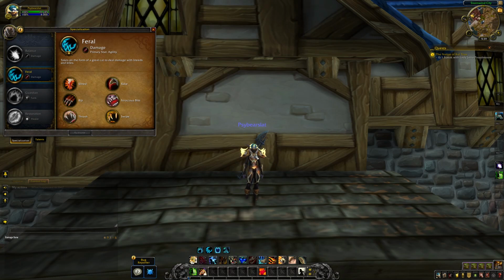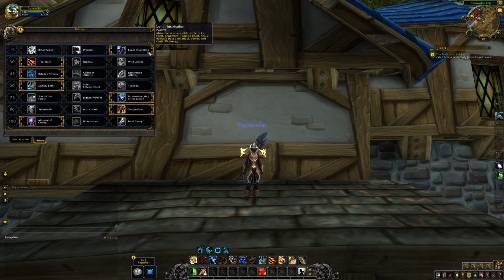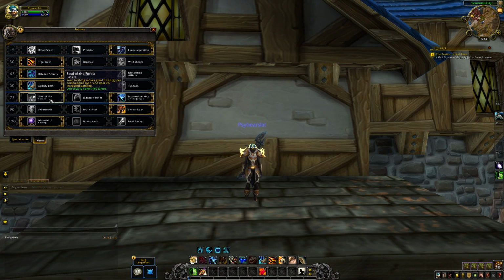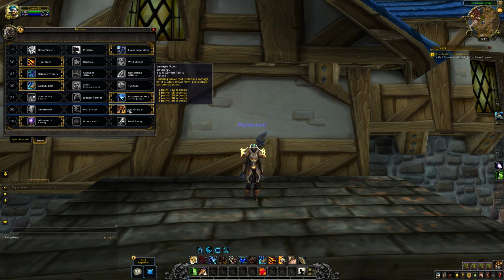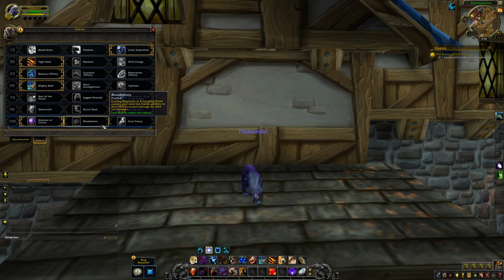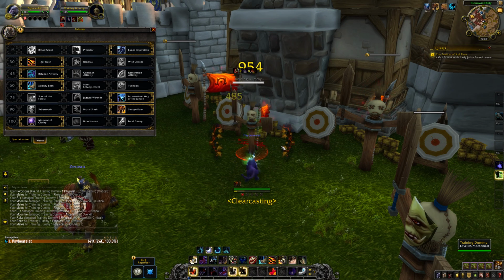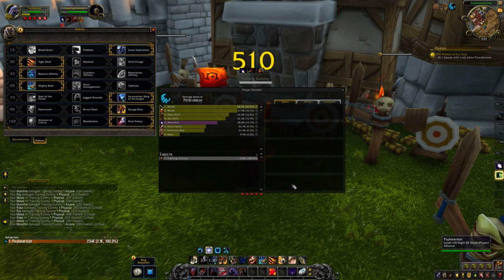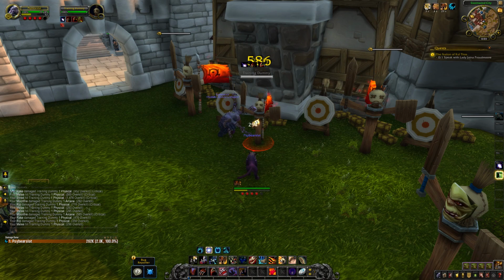Feral Druid BFA Beta First Look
00:00 - Talent overview
12:05 - Rotation overview

First impressions of the Feral druid.

Video topics: Talent system, Rotation changes, how feral may play going forward

If you have any other content you want me to cover in future videos or just to leave some feedback hmu in the comment section!